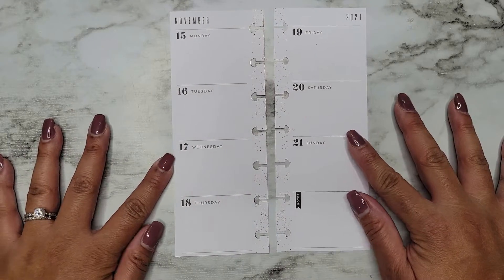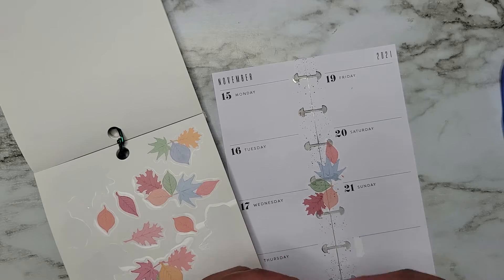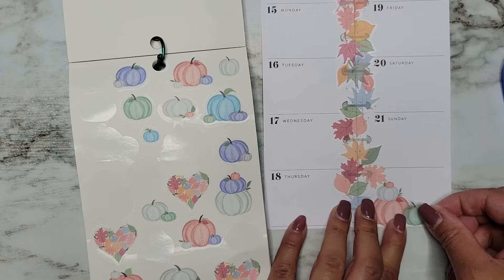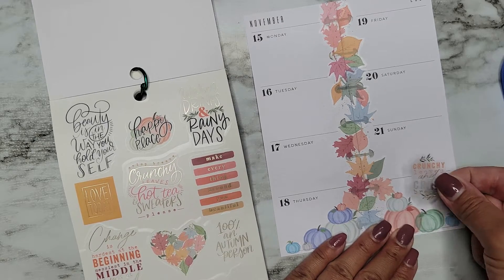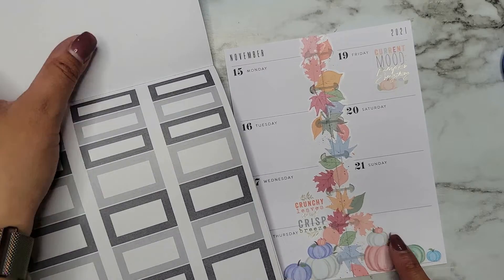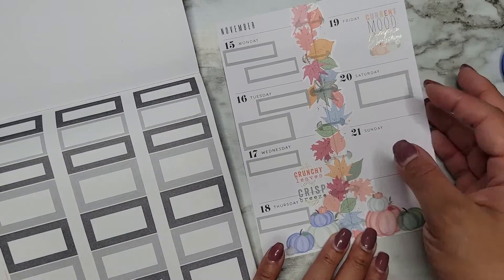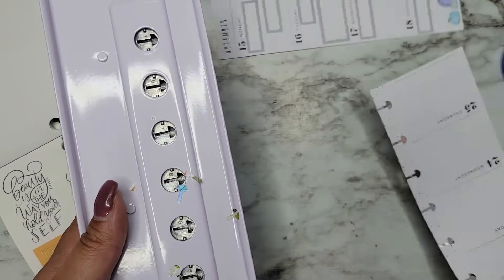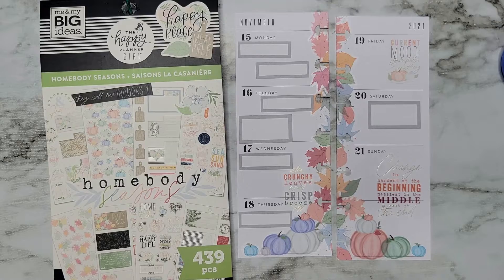Plan With Me | November 15th-21st | Skinny Mini Happy Planner | MAMBI